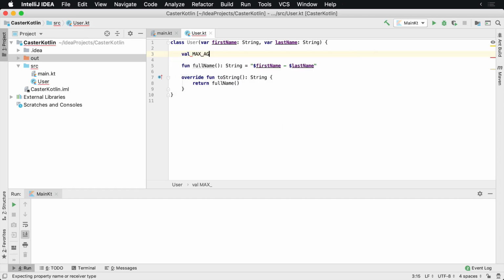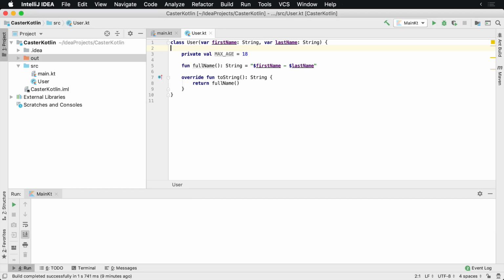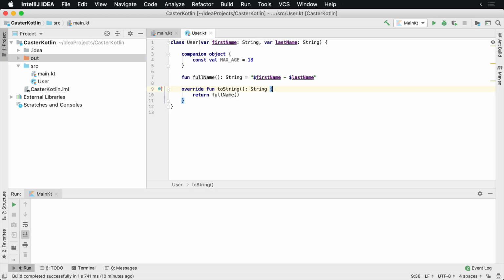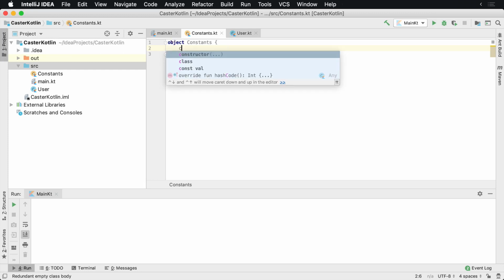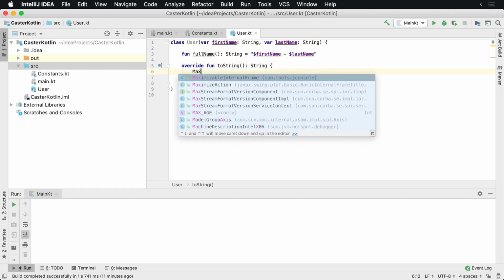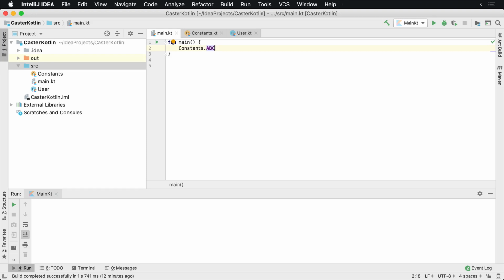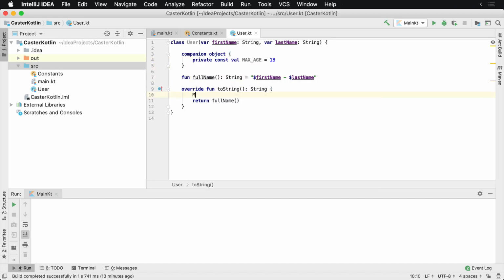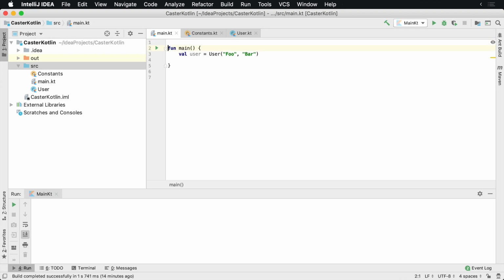How to Declare Constants in Kotlin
In this lesson, you'll learn how to declare constants in Kotlin and how to use them in other places in your application.